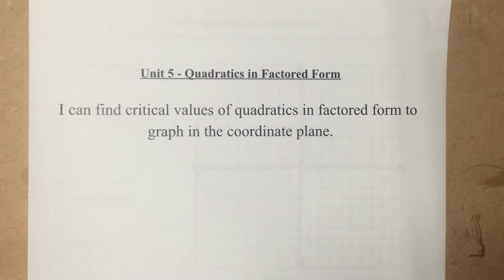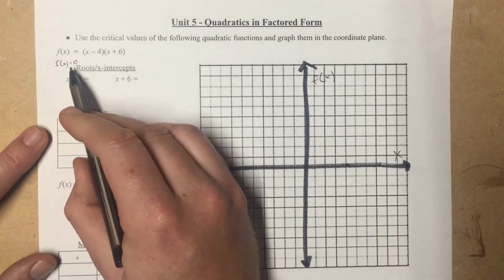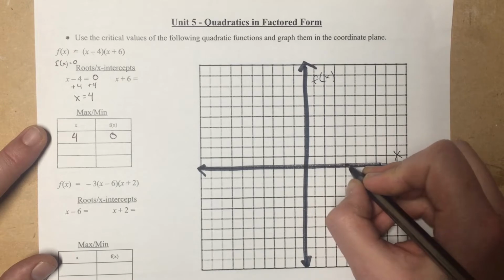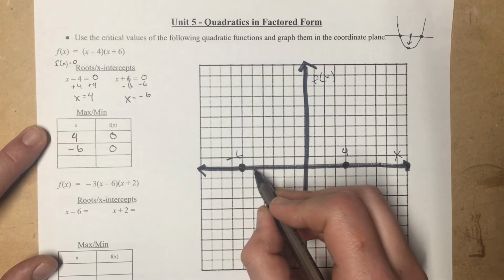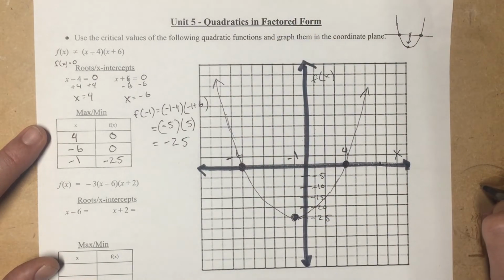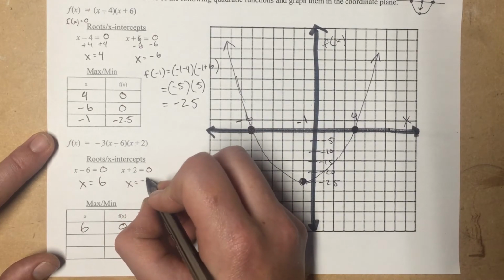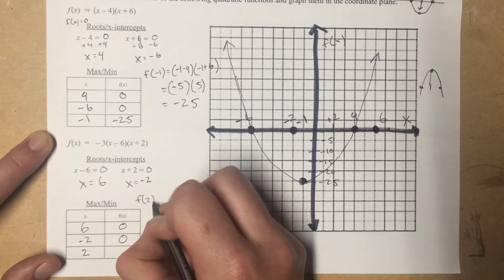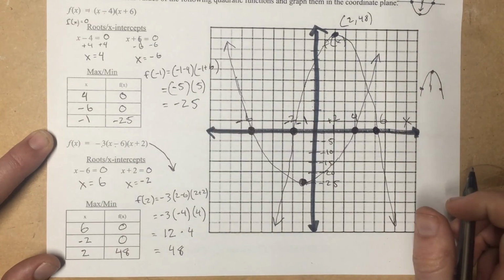Math 2: Unit 5: Quadratics in Factored Form